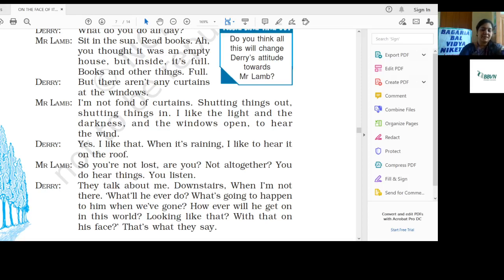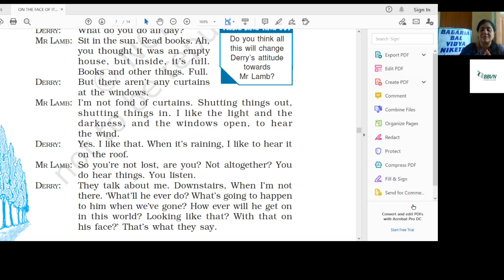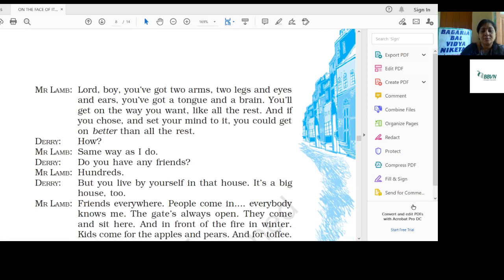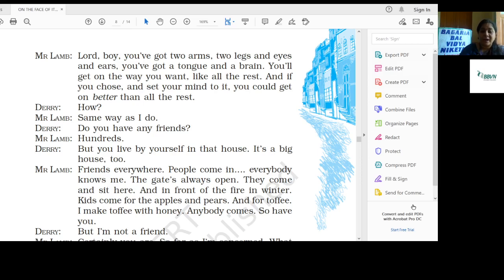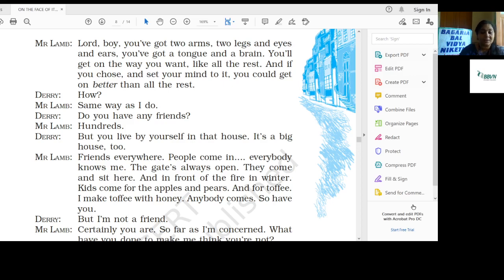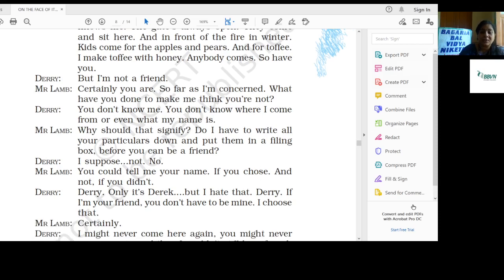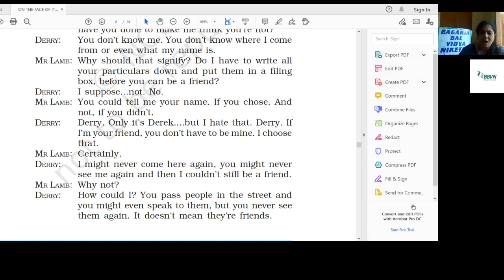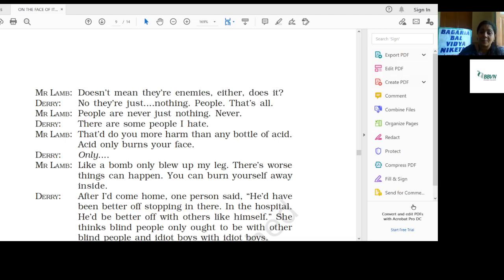XII English: On the face of it part 5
Chapter 06 (Vistas)